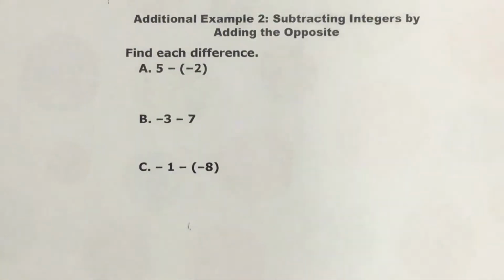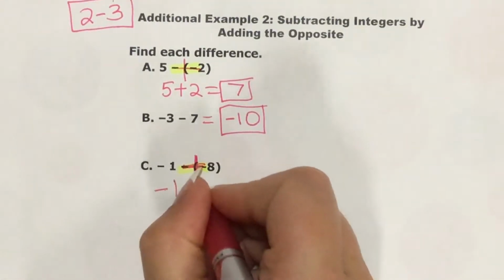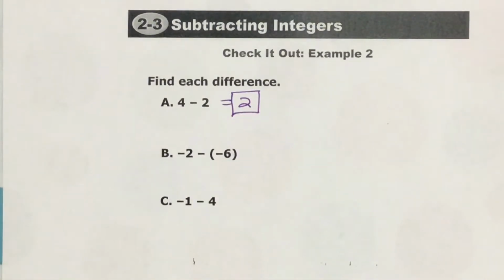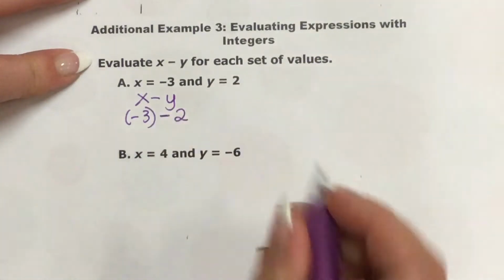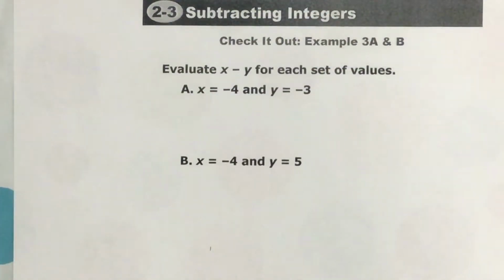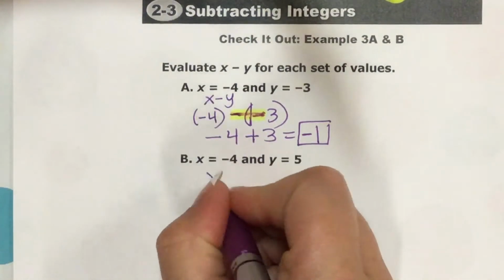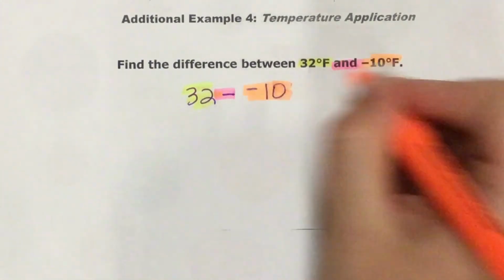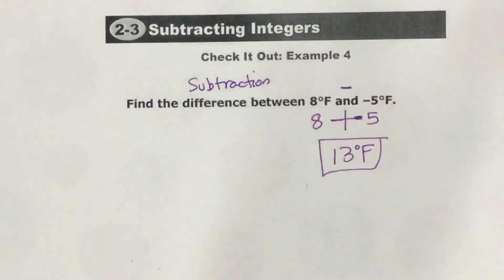2.3 Subtracting Integers Ex. 2, 3, & 4